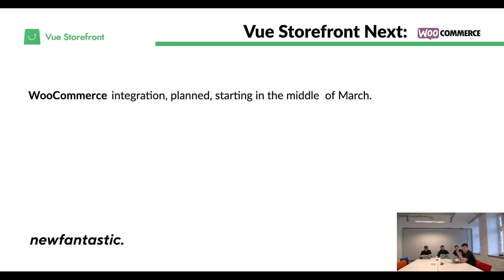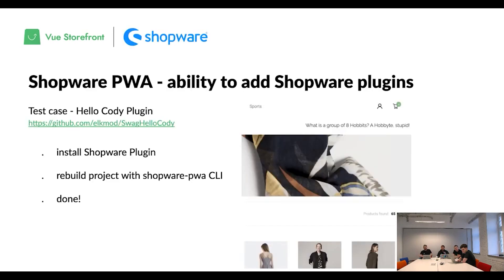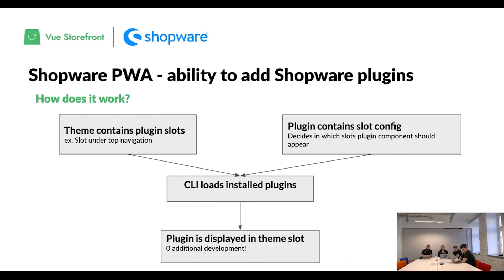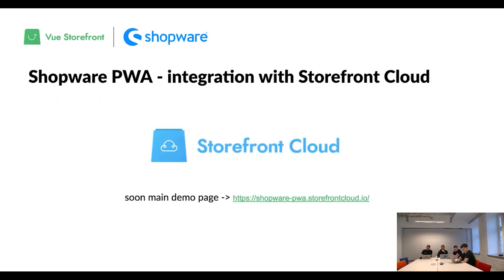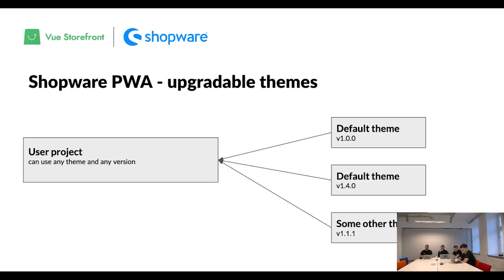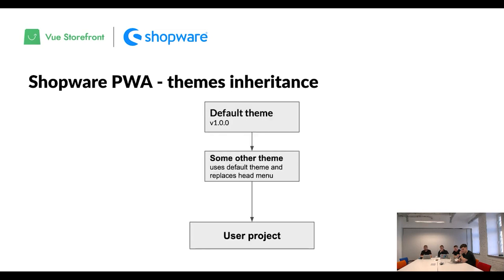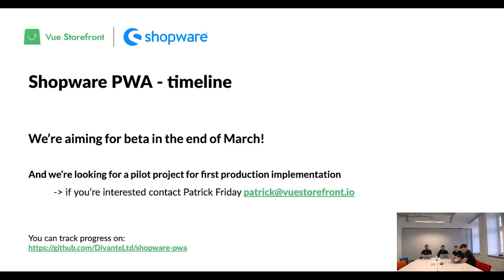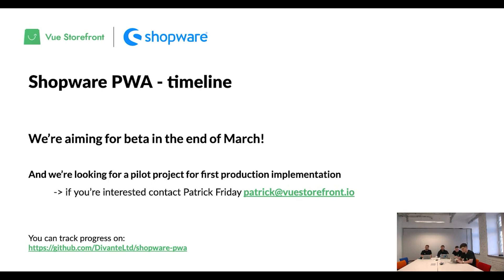Shopware PWA Updates | VSF Product Updates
Shopware PWA goals, status and roadmap - Product Update series by Vue Storefront Core Team